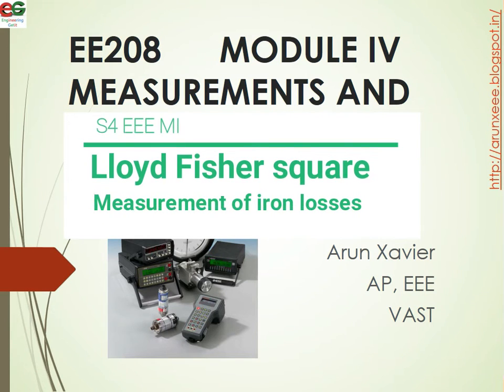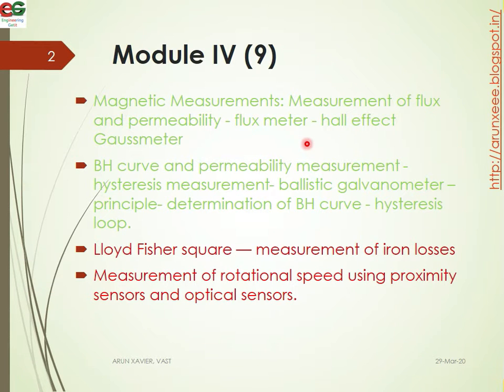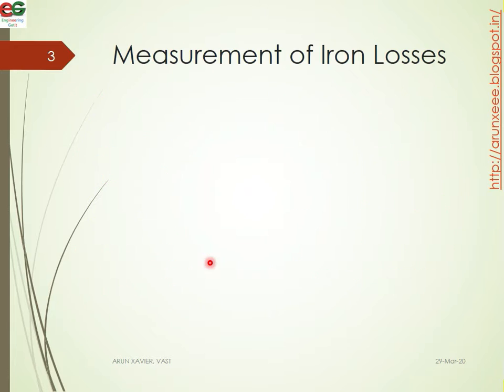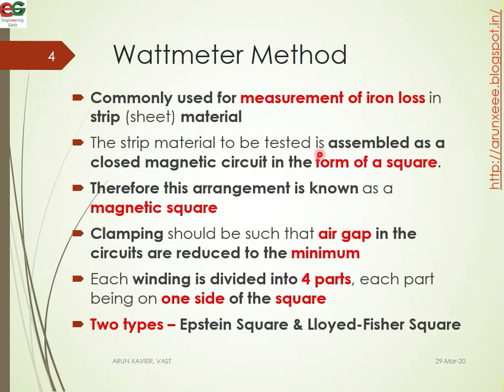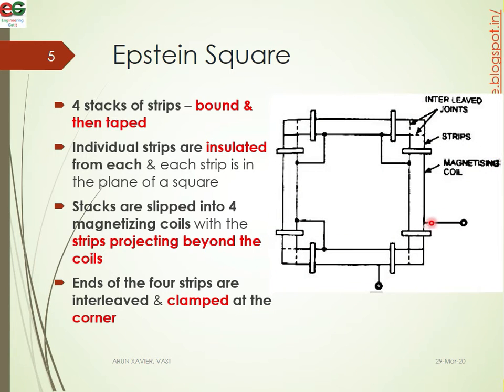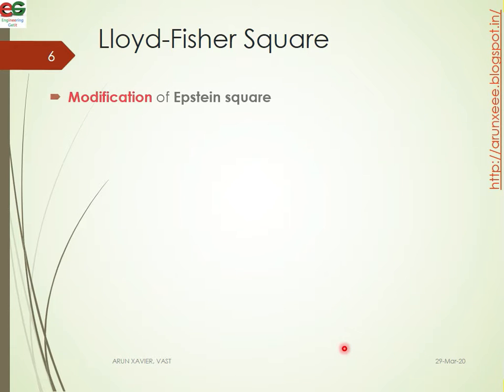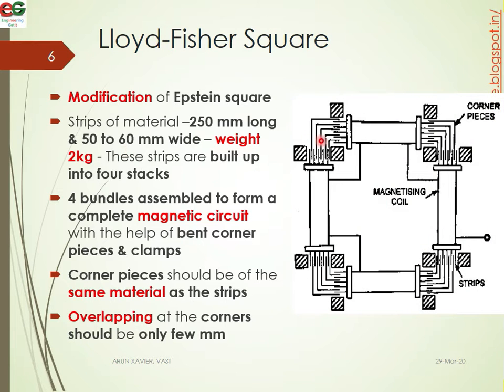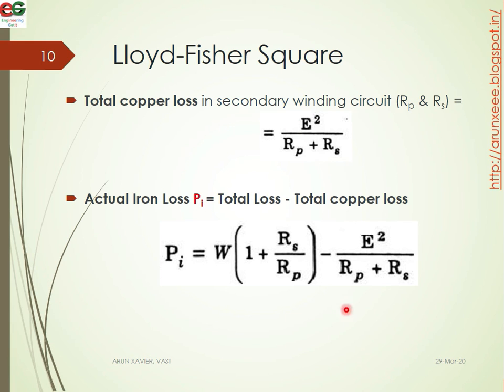Lloyd Fisher Square | KTU | EEE | S3 | EET203 | Module IV | Malayalam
KTU EEE S3
MEASUREMENTS AND INSTRUMENTATION
MODULE IV

- Introduction to Lloyd Fisher Square
- Diagrams
- Equations